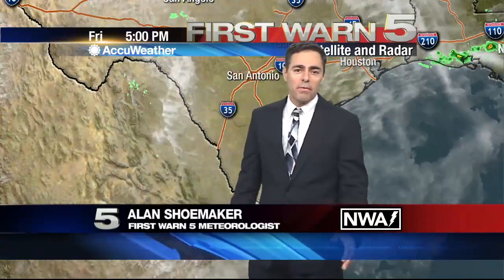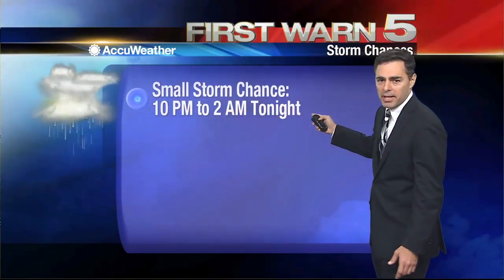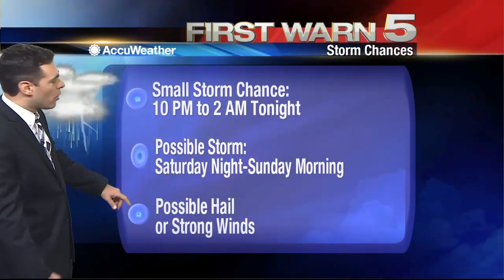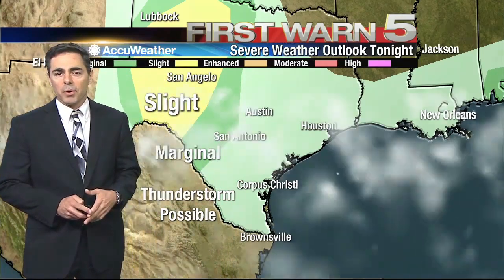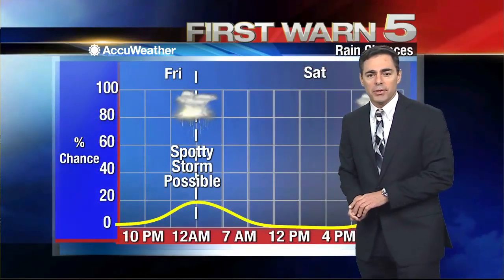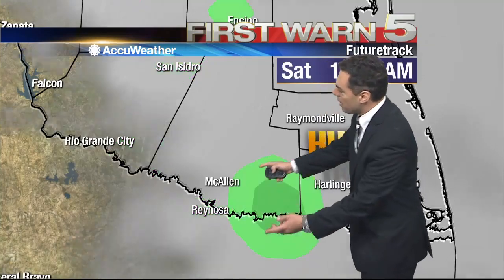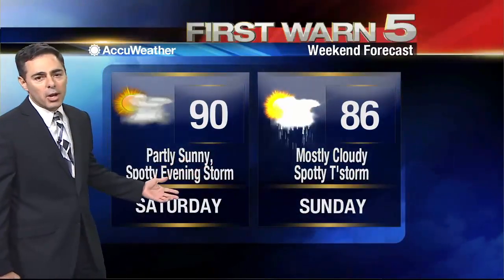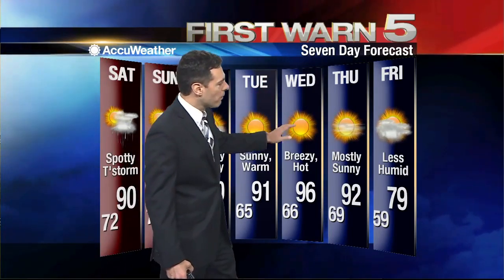Friday's Weather - 5pm